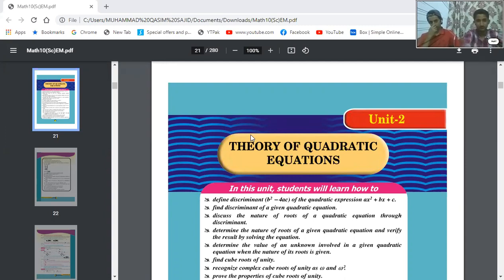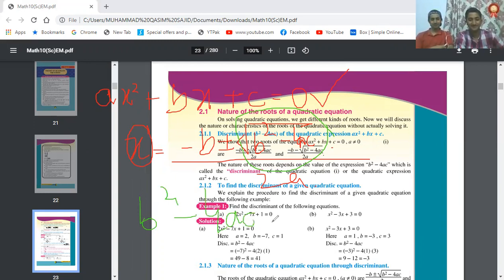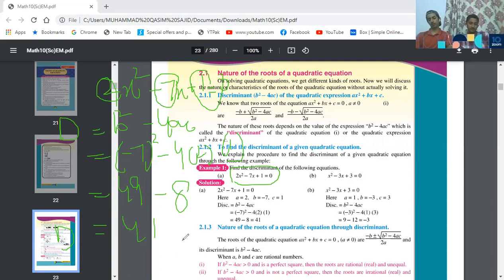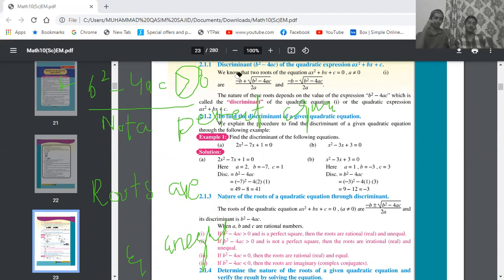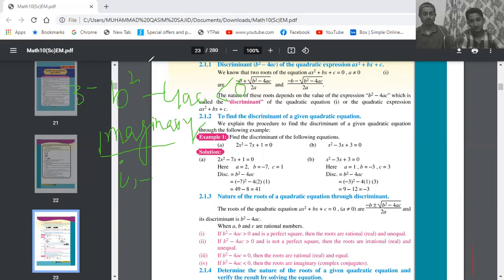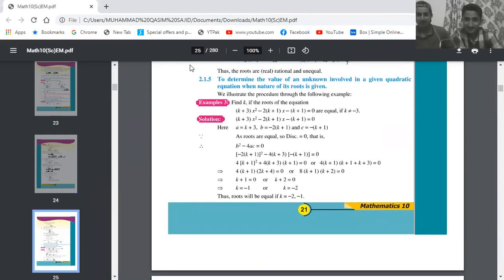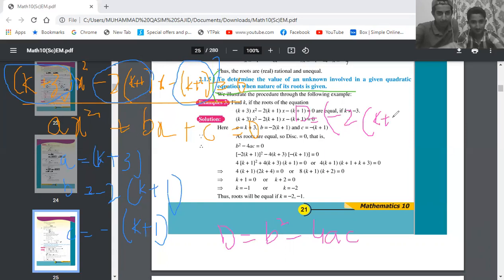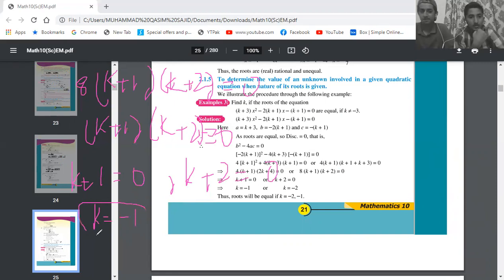Class 10_Theory of quadratic equation_ Chp 2_introduction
Introduction to Theory of Quadratic Equation